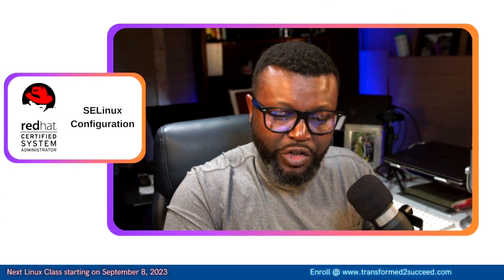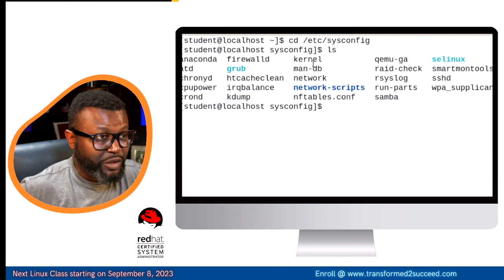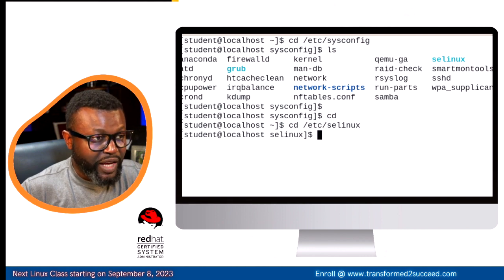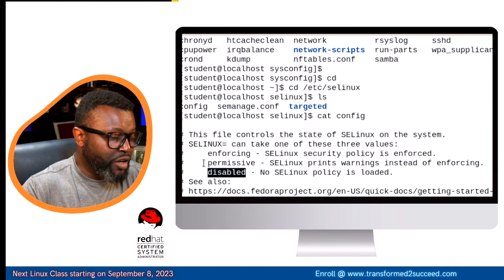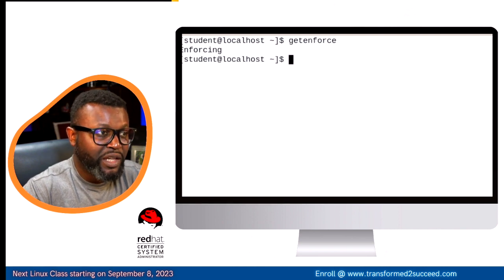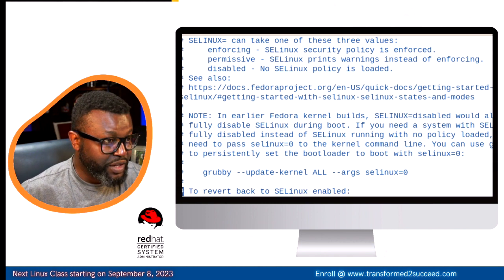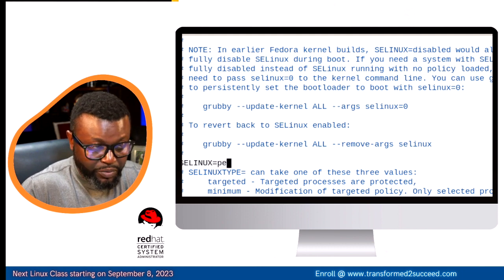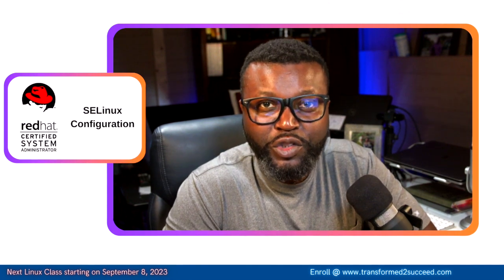Red Hat Certified System Administrator Exam (Part 1) - How to Configure SELinux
This video is the first in the series, Red Hat Certified System Administrator - Hands-On Videos. This series prepares you to take the exam and get certified.

This demo is on how to configure SELinux.